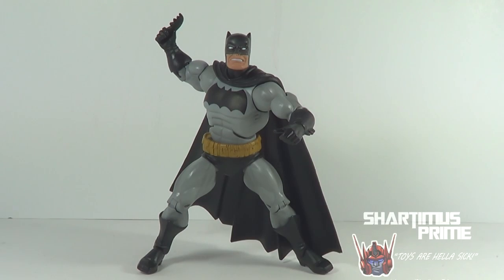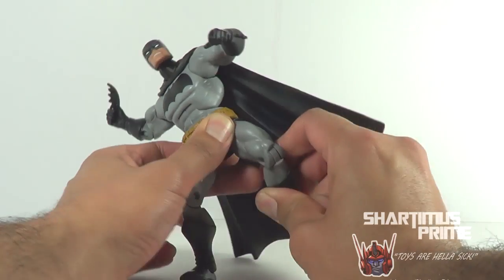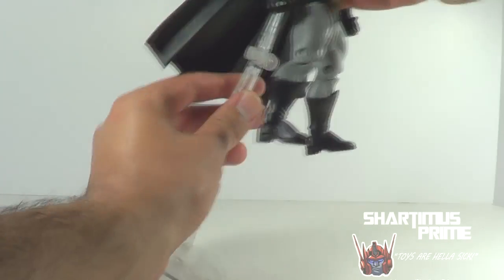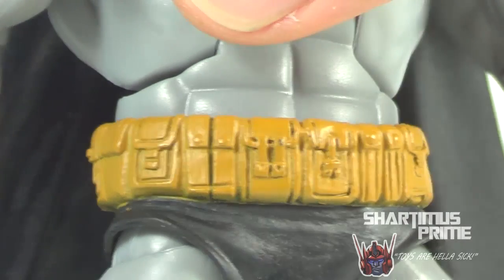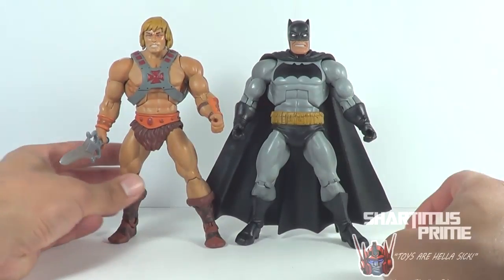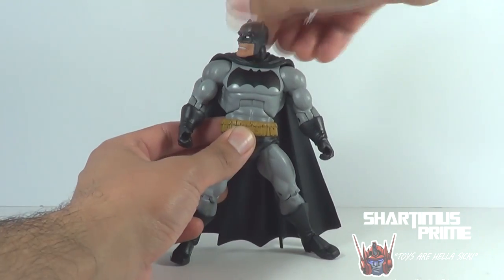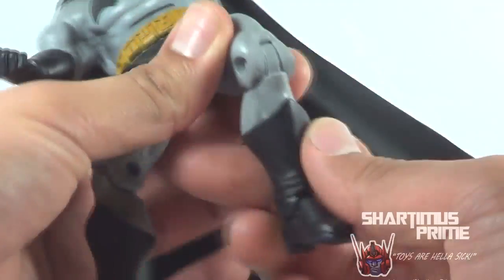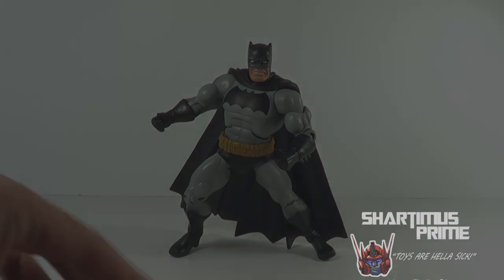Batman Unlimited The Dark Knight Returns Batman Figure Review